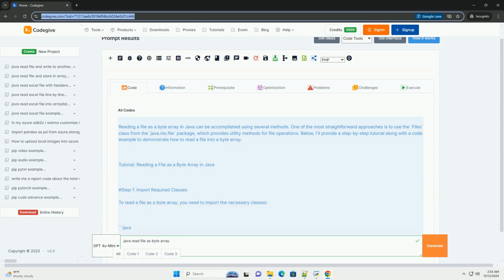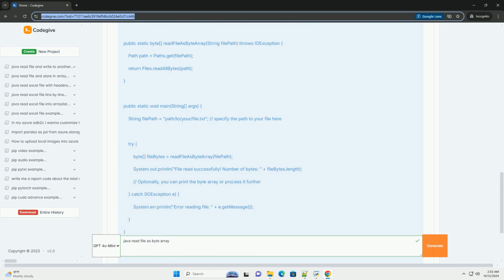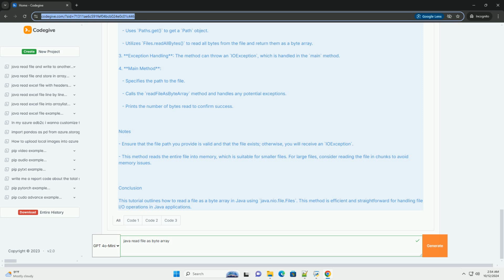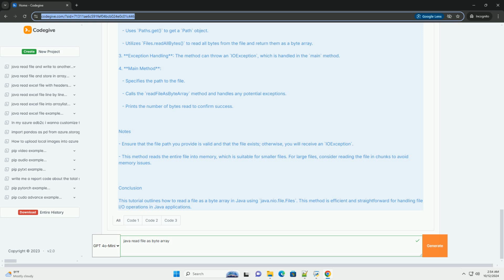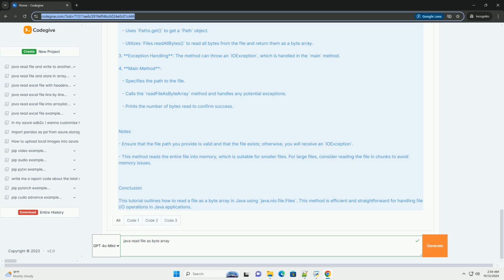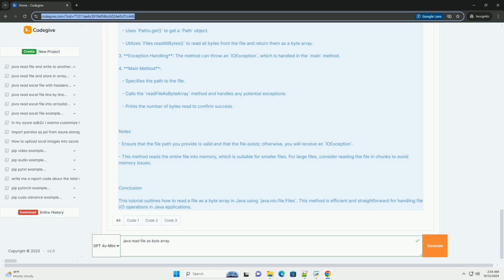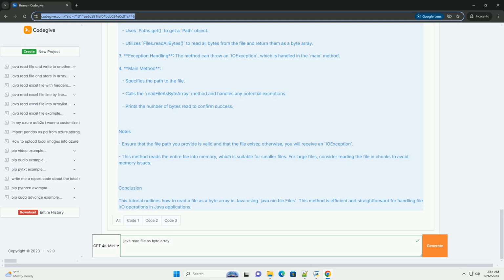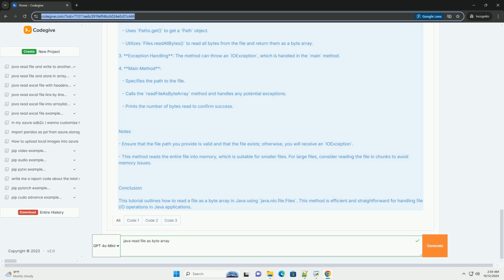java read file as byte array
reading a file as a byte array in java can be accomplished using several methods. one of the most straightforward approaches is to use the `files` class from the `java.nio.file` package, which provides utility methods for file operations. below, i'll provide a step-by-step tutorial along with a code example to demonstrate how to read a file into a byte array.

### tutorial: reading a file as a byte array in java

step 1: import required classes
to read a file as a byte array, you need to import the necessary classes:

step 2: define the method to read file
you can create a method that takes a filename (or file path) as input and returns the byte array. here's how to do it using `files.readallbytes()` method:

step 3: handle exceptions
reading a file may result in exceptions, such as `ioexception`. make sure to handle these exceptions appropriately, either by throwing them or using a try-catch block.

step 4: use the method
you can now use the method in your `main` function or anywhere else in your program:

1. **imports**: the necessary classes are imported at the beginning.
2. **`readfileasbytearray` method**:
   - takes a `string` representing the file path.
   - uses `paths.get()` to get a `path` object.
   - utilizes `files.readallbytes()` to read all bytes from the file and return them as a byte array.
3. **exception handling**: the method can throw an `ioexception`, which is handled in the `main` method.
4. **main method**:
   - specifies the path to the file.
   - calls the `readfileasbytearray` method and handles any potential exceptions.
   - prints the number of bytes read to confirm success.

### notes
- ensure that the file path you provide is valid and that the file exists; otherwise, you will receive an `ioexception`.
- this method reads the entire file into memory, which is suitable for smaller files. for large files, consider reading the file in chunks to avoid memory issues.

### conclusion
thi ...

python array size
python array insert

python array size
python array insert
python array
python array pop
python array join
python bytes object
python bytes to string
python bytes type
python bytearray to string
python bytesio
python bytes
python bytes to hex
python bytearray